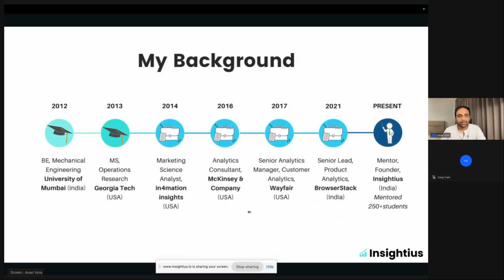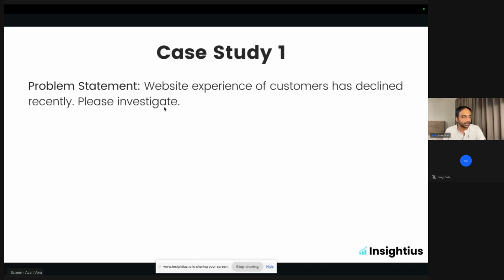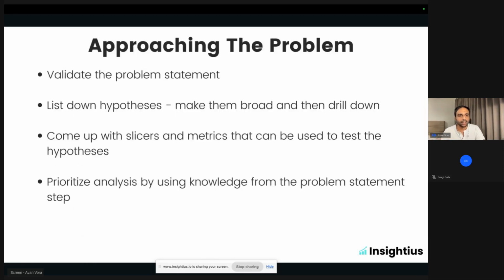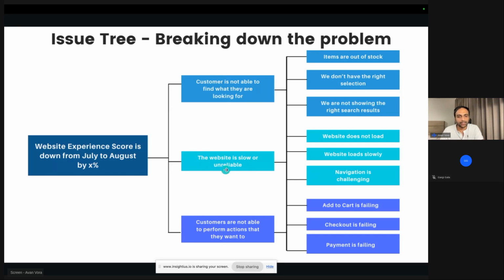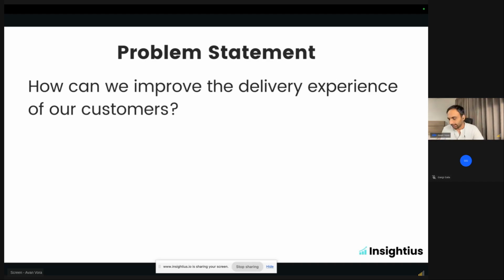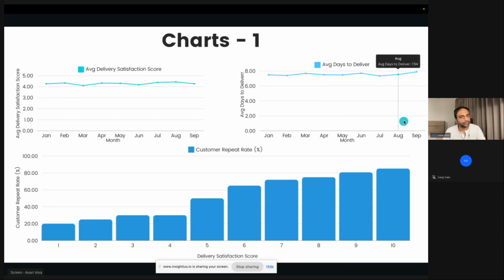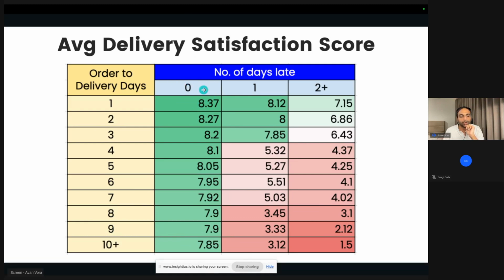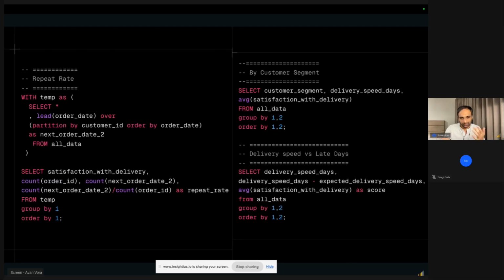Real-World Problem Solving for Data Analysts With Case Studies: Webinar Recording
In this session, you’ll learn:
- How to diagnose complex business challenges using data
- A step-by-step framework to approach analytics projects
- Real-world case studies demonstrating impactful solutions

Whether you’re a data analyst, product manager, or business leader, this webinar provides actionable insights to elevate your analytics game. I have intentionally focused more on the problem-solving and critical thinking aspects over technical skills as I believe these skills will become increasingly more important. The webinar was interactive and pauses were intended so that participants can think and answer questions.

0:00 - Agenda: What to Expect from this Webinar
1:27-3:34: Introduction
3:35-4:50: What makes a great analyst?
4:51-7:27: Why is problem-solving important?
7:28-8:32: Types of analytics
8:33-34:33: Case Study 1: Website Experience
35:20-59:05: Case Study 2: Delivery Experience
59:45: Become a better Data Analyst (Course Details)